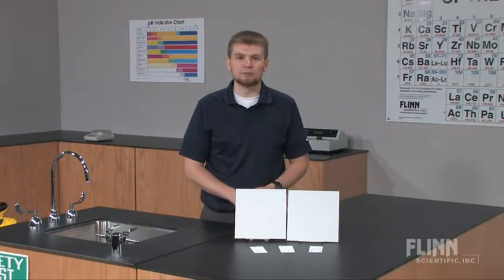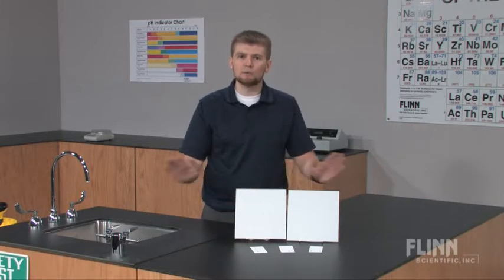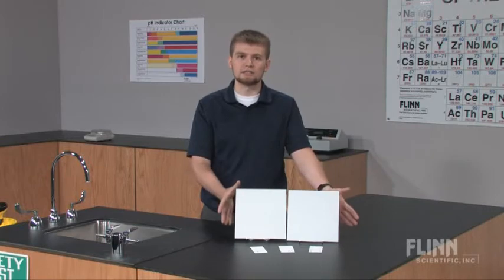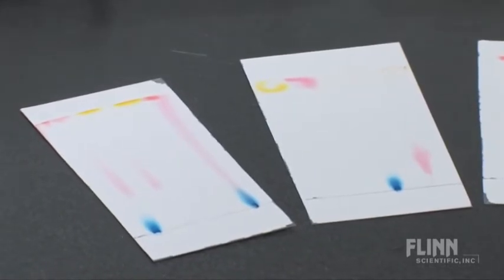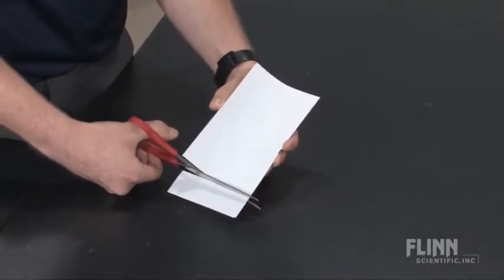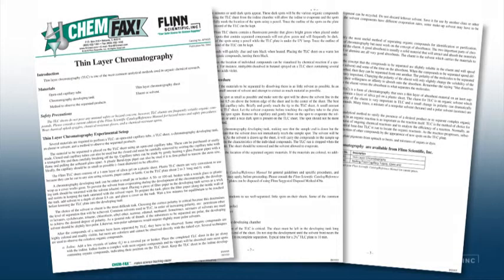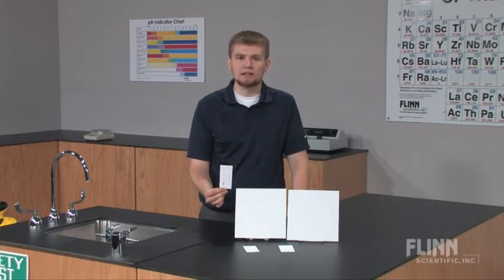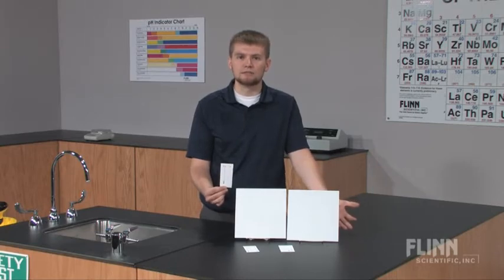Thin Layer Chromatography Sheets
Watch as the Flinn Scientific Staff showcases the "Thin Layer Chromatography Sheets." To view more Product Features videos by Flinn Scientific visit us